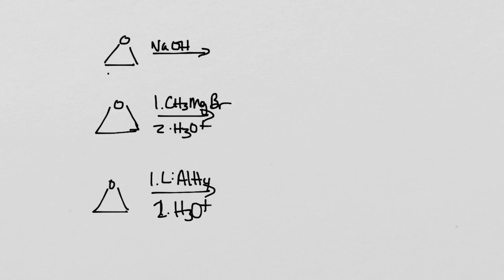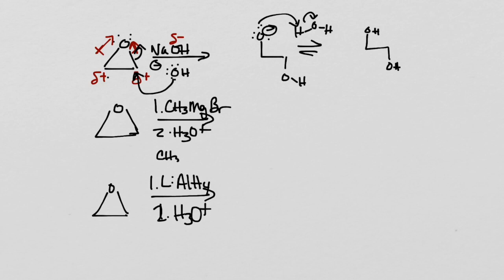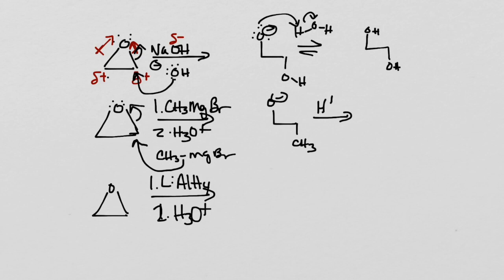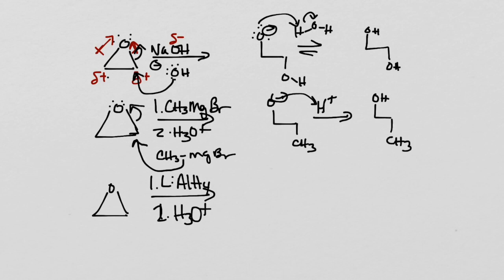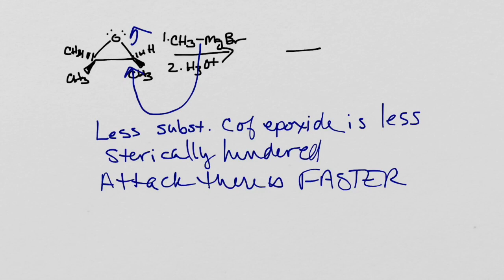Epoxide opening with nucleophiles (2/21/18)